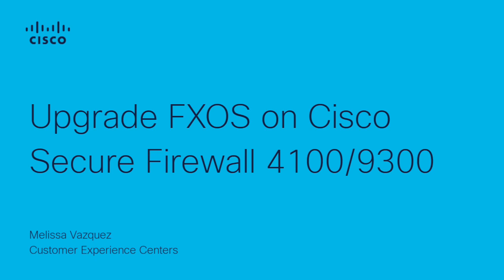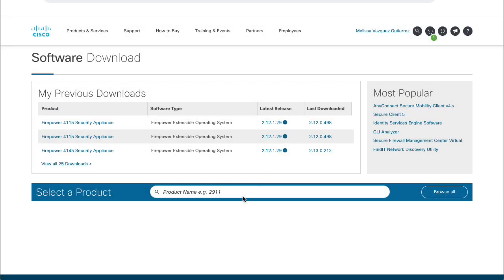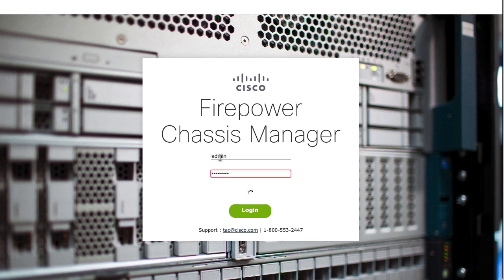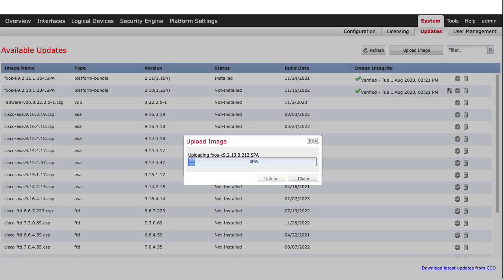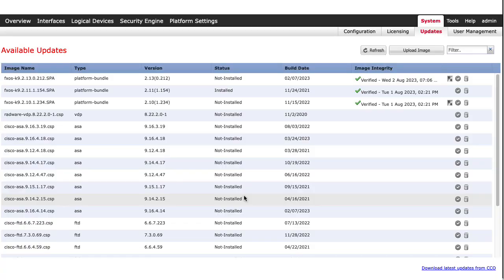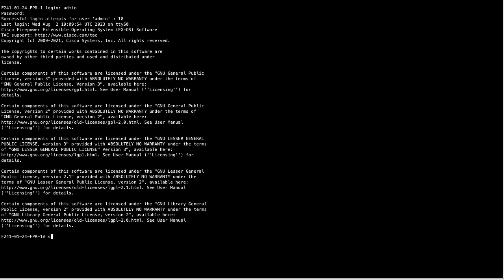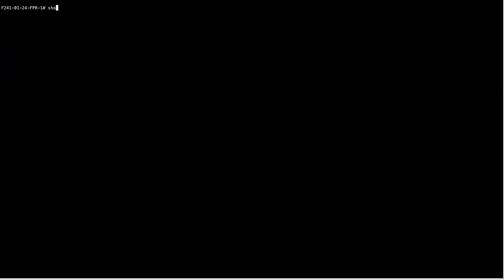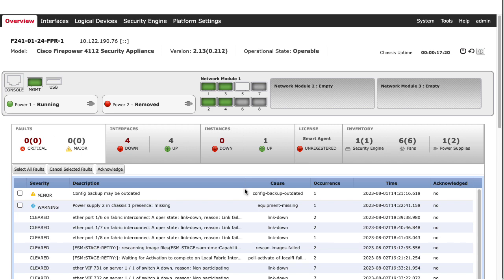Upgrade FXOS on Cisco Secure Firewall 4100/9300 | Step-by-Step Firmware Update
In this Cisco Tech Talk, we walk you through the process of upgrading the Firepower eXtensible Operating System (FXOS) on Cisco Secure Firewall 4100 and 9300 Series platforms. Learn how to use both the Firepower Chassis Manager and CLI to safely upgrade firmware, maintain high availability, and avoid service disruptions.

  What you’ll learn in this video:
  – How to upgrade FXOS using Firepower Chassis Manager and CLI
  – Key pre-checks and version compatibility considerations
  – Best practices for verifying upgrade success and maintaining uptime

  Upgrading FXOS ensures performance, stability, and access to the latest security capabilities. With this step-by-step guide, you can streamline the process and keep your infrastructure resilient.